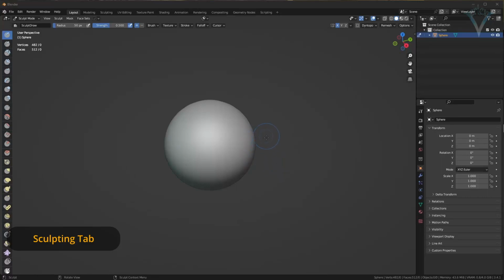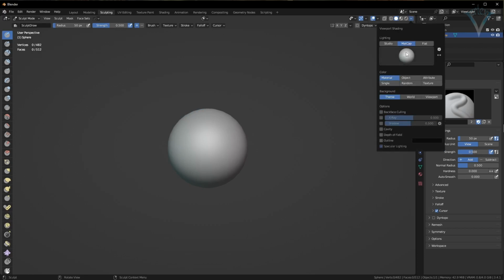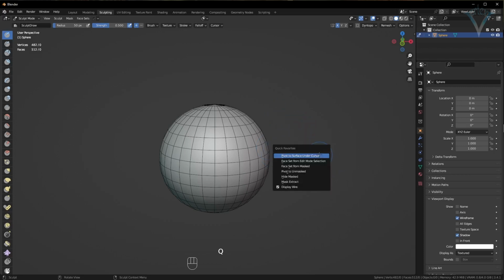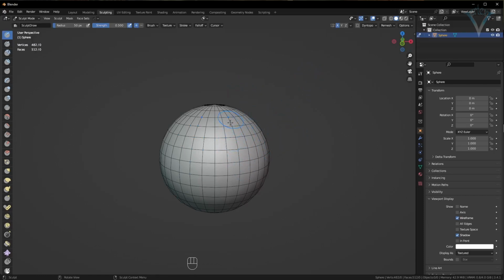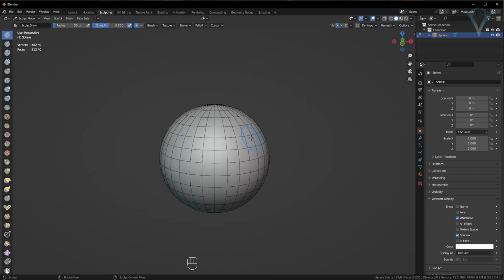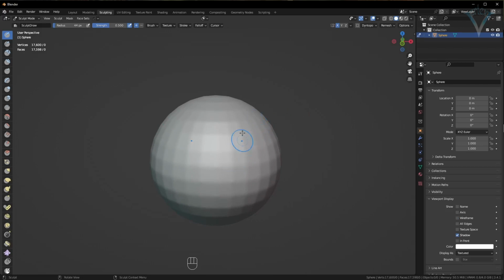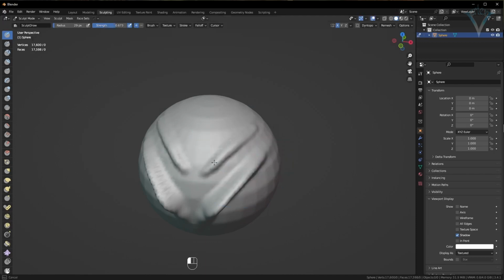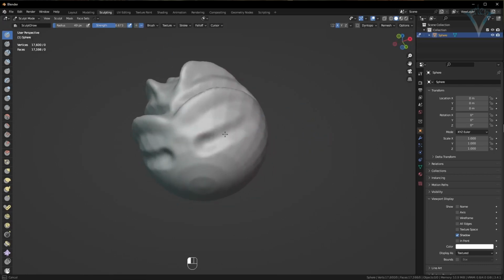Move your sculpting Skills from Zbrush to Blender Part 2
I used Zbrush for sculpting for some times and I changed to Blender. I work for rigging and animation also. So by using Blender sculpting I'm no longer need to export and import from one software to otheer.
At the time of changing Zbrush to Blender I found some difficulty due to software interface differences.
In this video series I share detail work flow of Blender comparable to Zbrush.
After all Blender is free. Anyone can try blender.

0:00 Sculpt tab
1:19 Quick Favorites
2:17 Remesh
3:28 Brush Basic